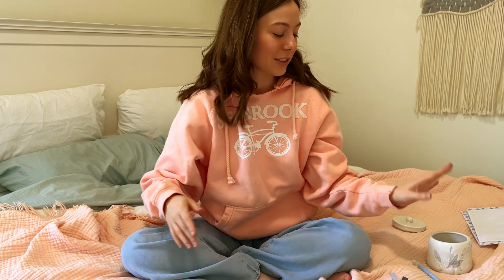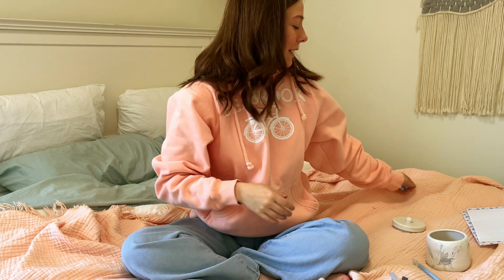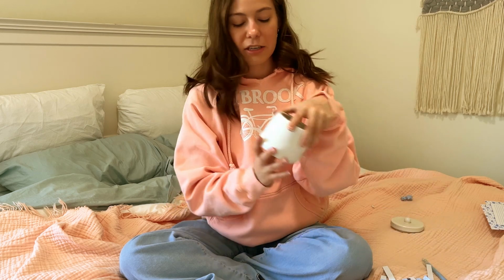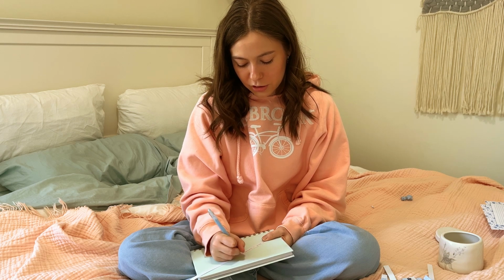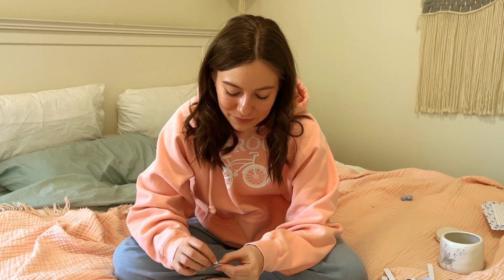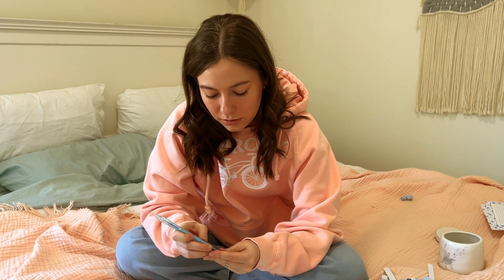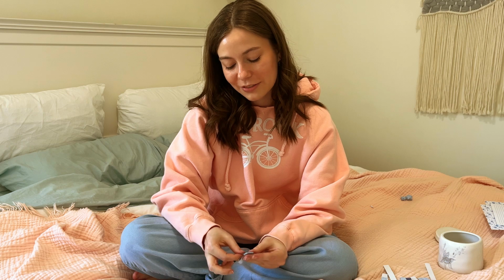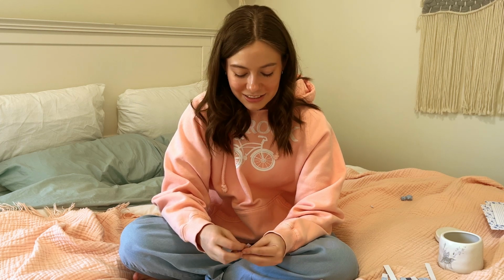Chatting With a Friend; DIY Wishing Star Activity Jar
Lots of new things happening and even more in the works! I can't believe so much is changing so soon but I'm excited for all the new experiences life is bringing me. Even if they are of my own making!

I am determined to make the most of this summer, and even more determined to spend 90% of it outside. If i don't get at least one sunburn this summer then I have failed--(not really because I don't burn, but also *skincare*) But you understand what I really mean.

Don't forget to leave your summer activity suggestions in the comments!